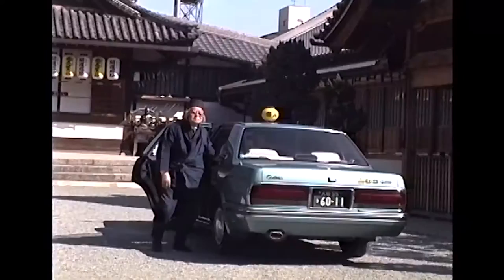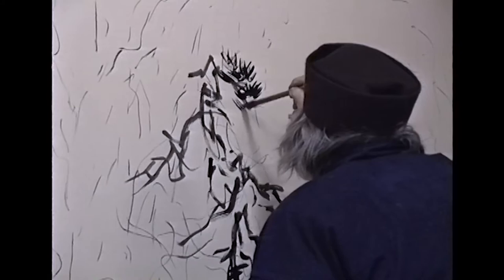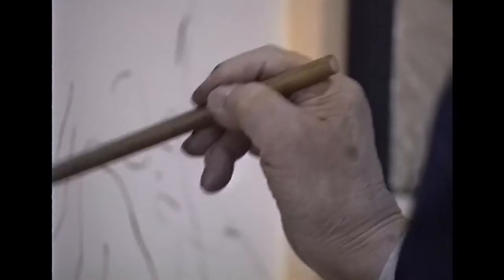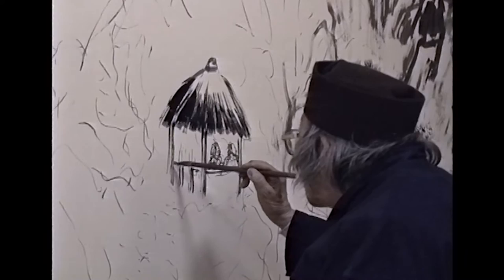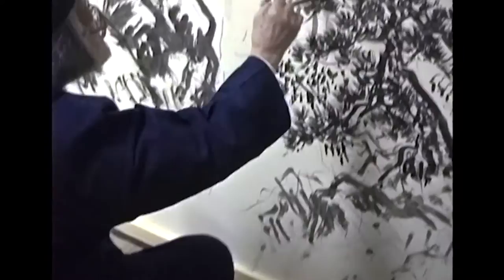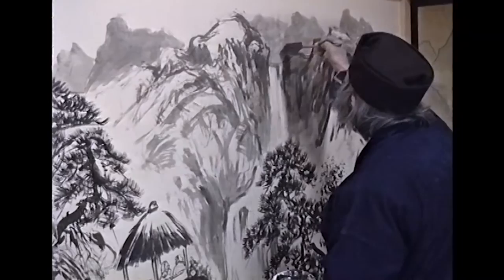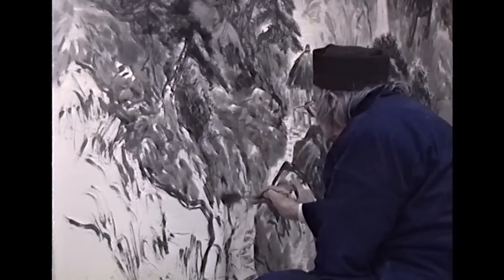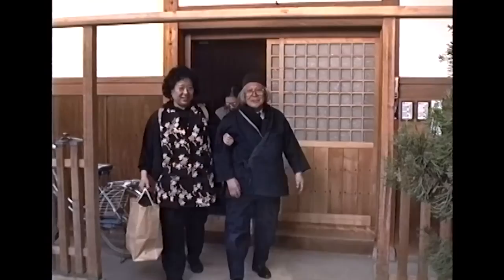Abikokannon with Sensei Jikihara Gyokusei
Master sumi-e painter Jikihara Gyokusei painting a temple mural at Abikokannon. Filmed by Michael Hofmann, a close disciple of Jikihara Gyokusei. Produced by Halvorson Productions and edited by Odin Halvorson.